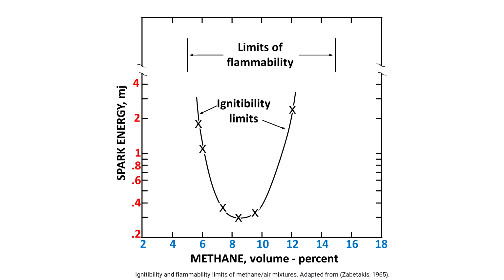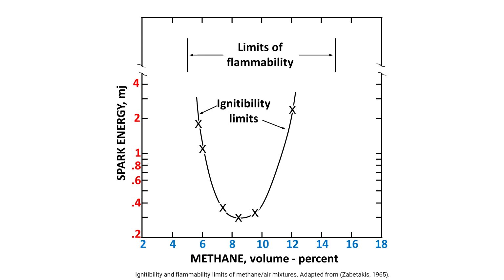Stoichiometric Ratio - DeHaan on Fire #007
Stoichiometric Ratio is the scientific term for "ideal mixture." It is a way of designating the mixture of oxygen and a fuel gas or vapor at which you have the perfect mixture such that when it functions it releases the most energy in the shortest period of time and when it is all over you have neither residual oxygen nor residual fuel.